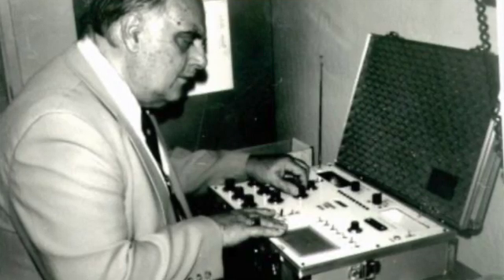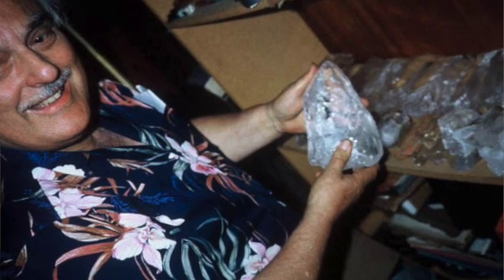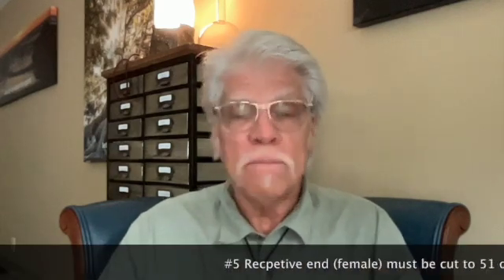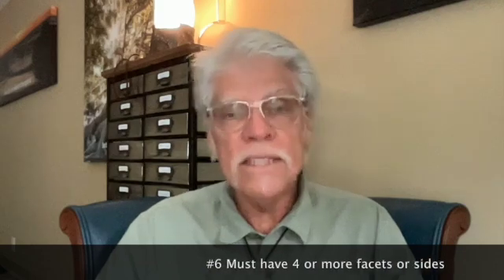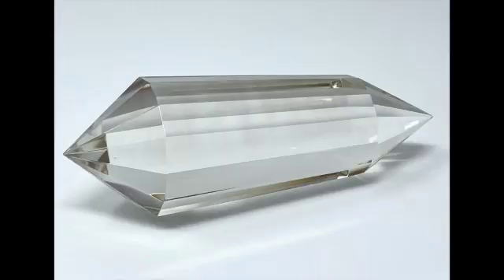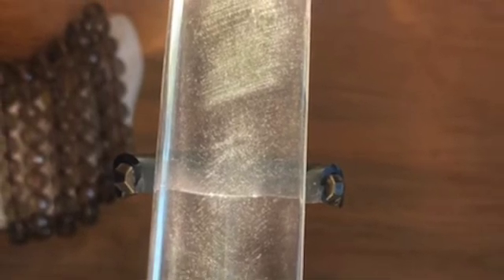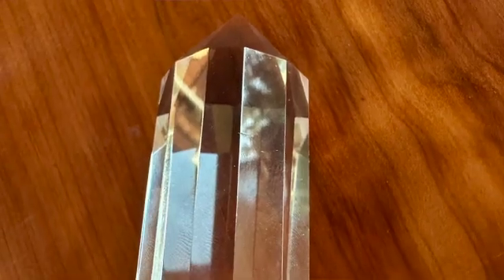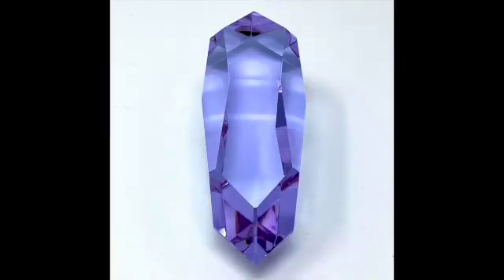How to Select a Vogel Cut Crystal Wand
Answering your questions:
What is a Vogel Cut Crystal Wand?
Does size matter?
Does the crystal material matter?
Does the number of facets matter?
How do I choose online the perfect one for me?